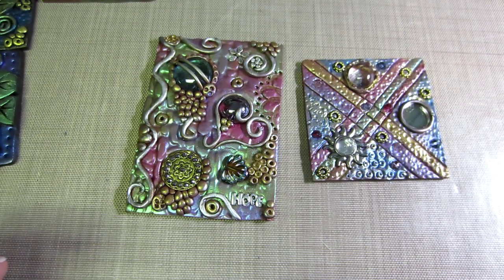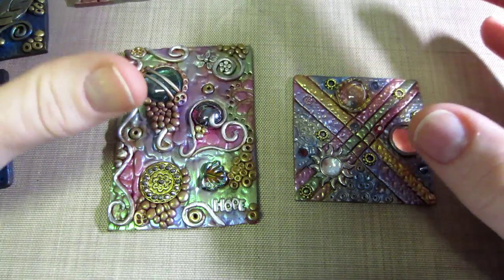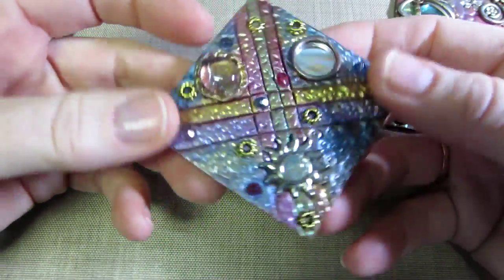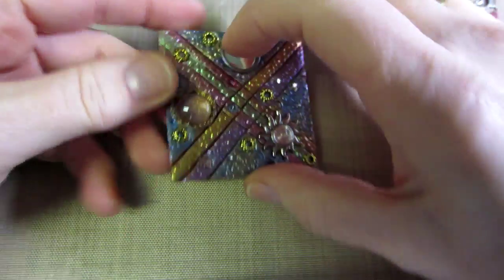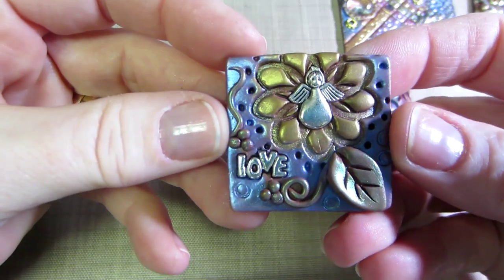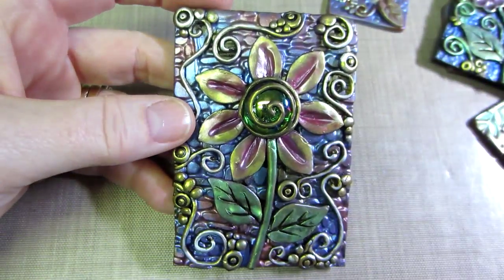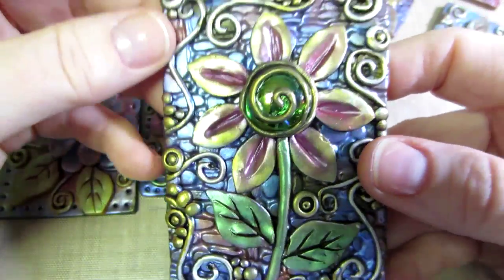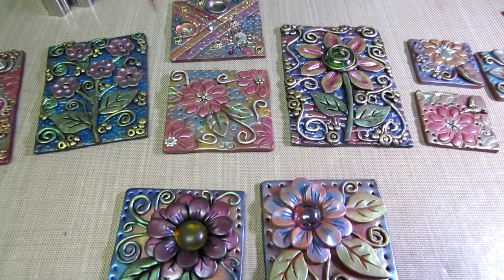Clay Tile Share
These are the tiles I made while filming the tutorial. Check out Kristina Kapono's blog Mandarinmoon. Claylessons.com for tutorials. Gabrielle Pollacco on you tube, her video is Mixed media ATC tutorial. Thanx for watching, Sara